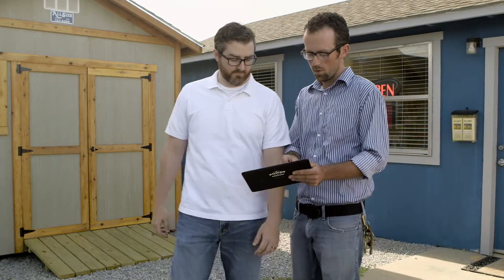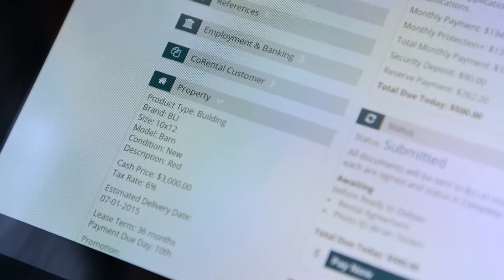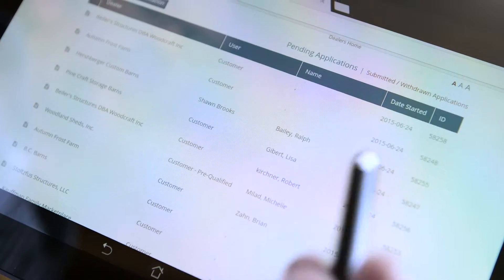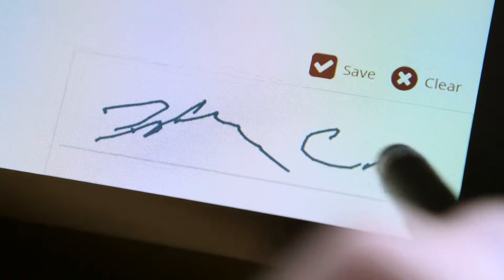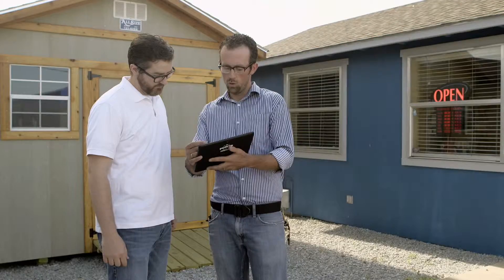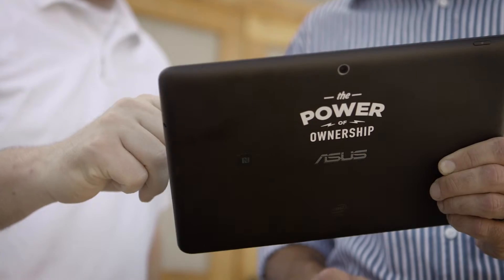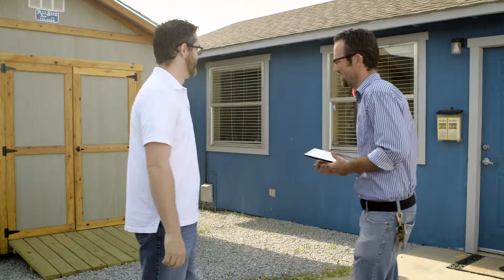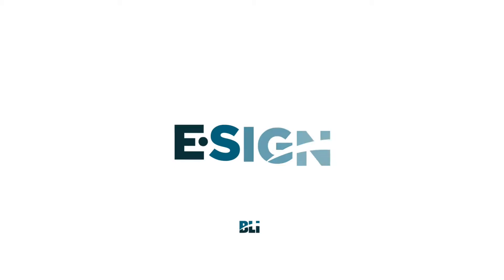BLI Rentals E-SIGN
BLI Rentals, L.L.C makes rent-to-own contracts easier for businesses and customers with the new paperless E-SIGN service. BLI Rentals provides rent-to-own services to businesses that sell a wide range of outdoor equipment.